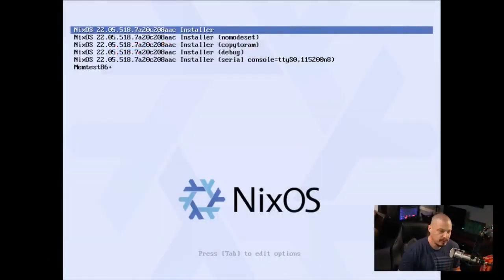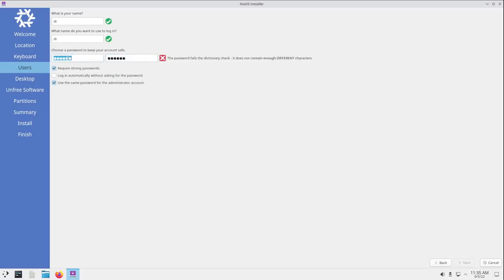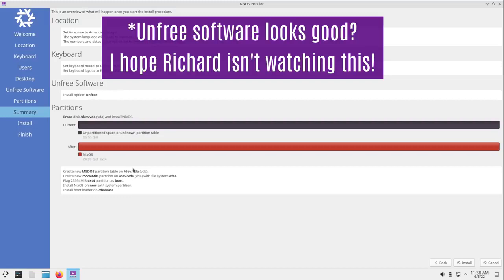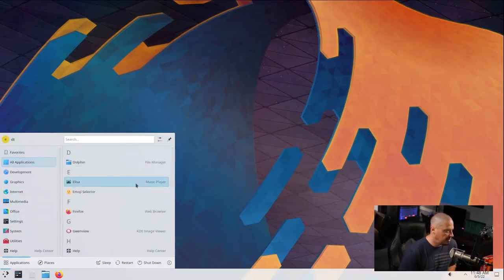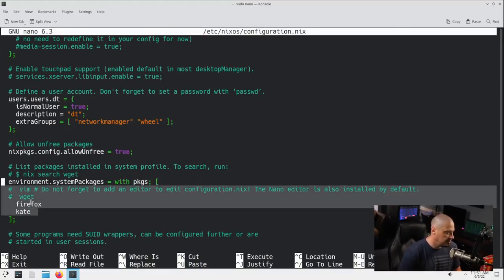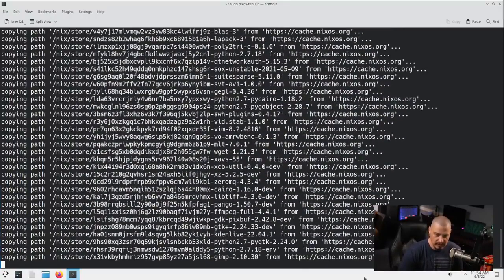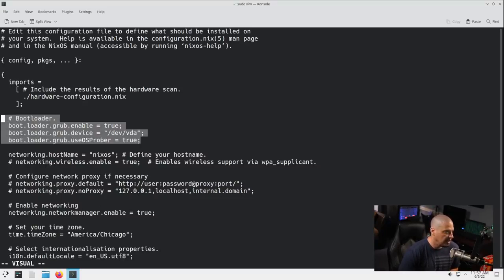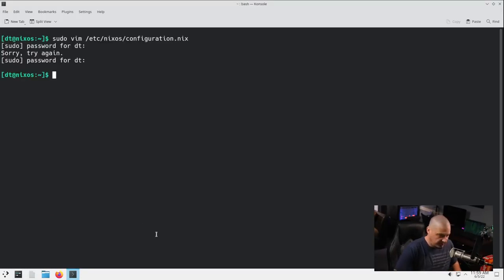NixOS Is The Power User Distro Now With An Easy Installer!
NixOS recently had a new release, and it's a big one!   Now, NixOS comes with an easy-to-use graphical installer (calamares).  This could be a real game changer because the traditional NixOS installation is a barrier to entry for novice NixOS users.  So I'm going to try out the new NixOS calamares installer and see if it works!

Windows Is Limitation Linux Is Freedom! How Windows And Linux Differ

Pop! OS 21 04 OS Installation Step by Step